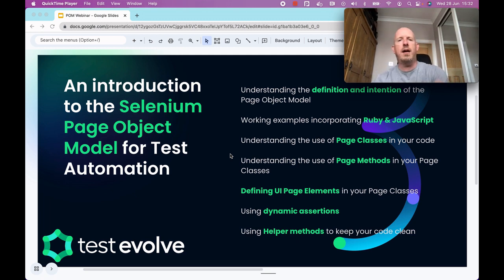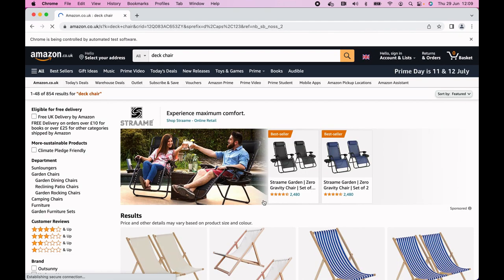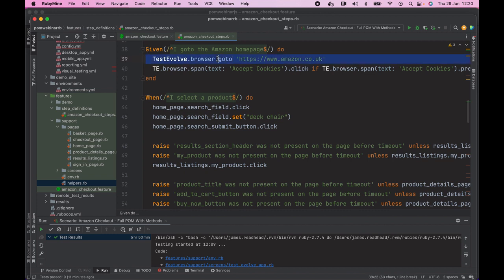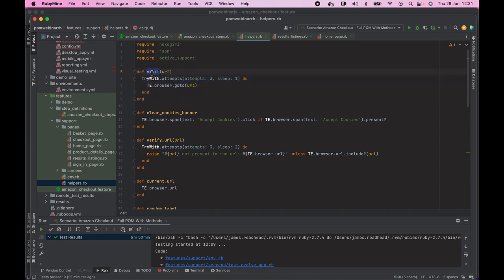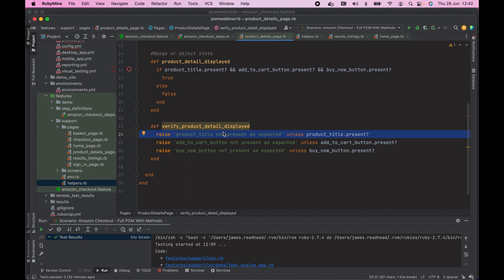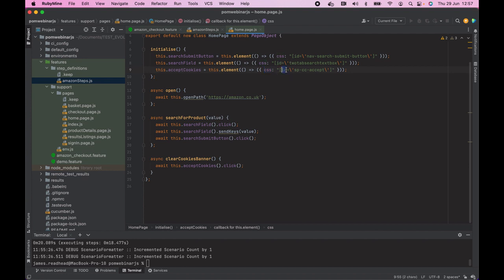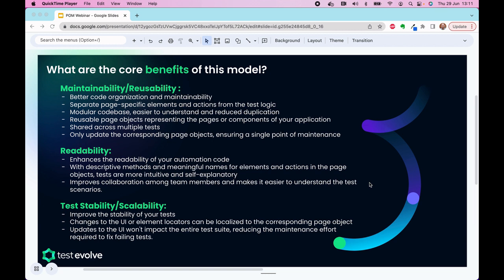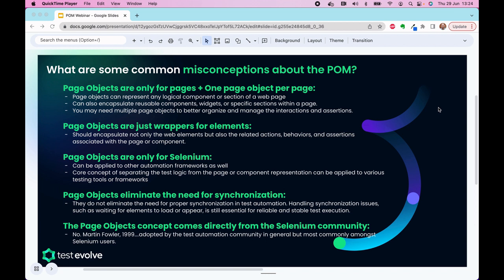An introduction to the Selenium Page Object Model for Test Automation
Understanding the definition and intention of the Page Object Model

Working examples incorporating Ruby & JavaScript

Understanding the use of Page Classes in your code

Understanding the use of Page Methods in your Page Classes

Defining UI Page Elements in your Page Classes

Using dynamic assertions

Using Helper methods to keep your code clean